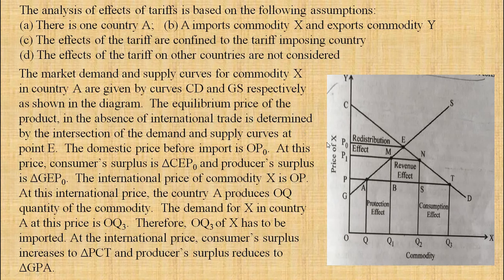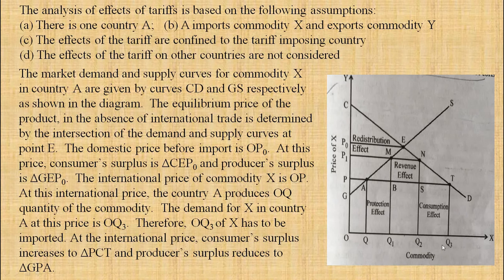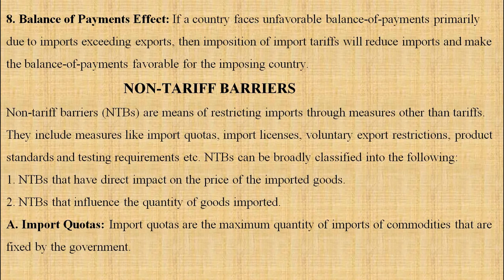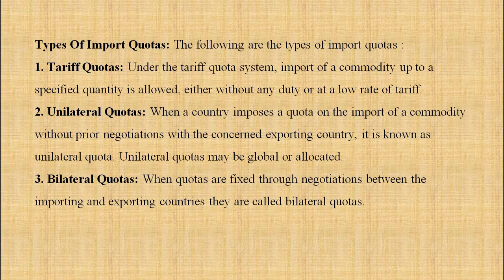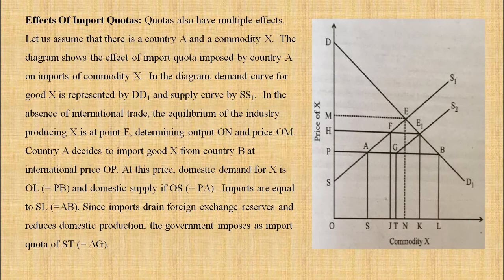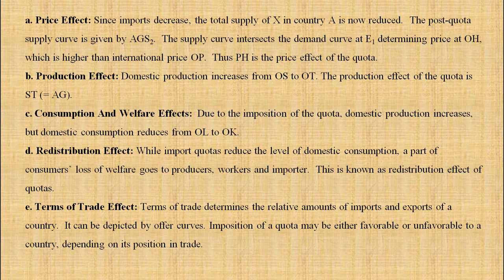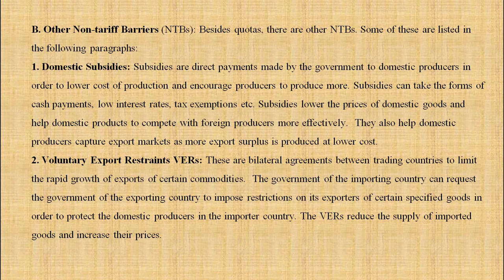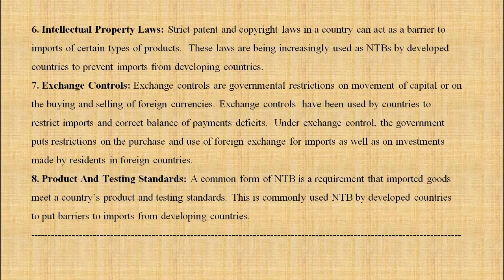TARIFF AND NON TARIFF BARRIERS l PART II l TYBCOM l SEM VI l MU 2020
Digital Economics for TY B.Com. Sem. VI
Effectively Explained